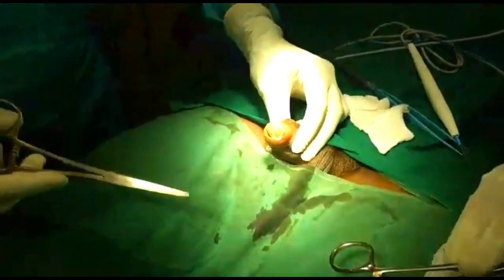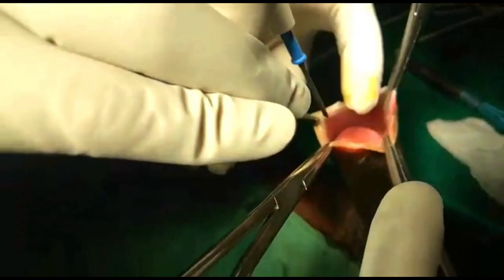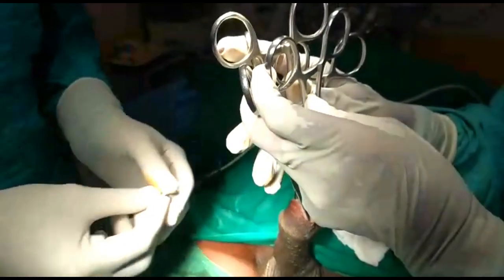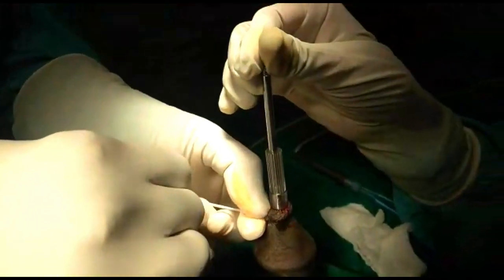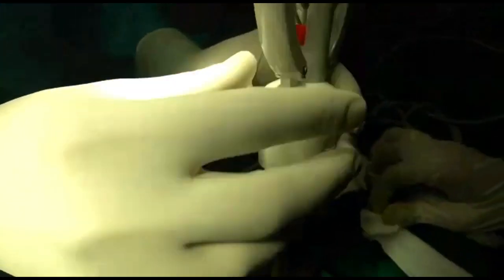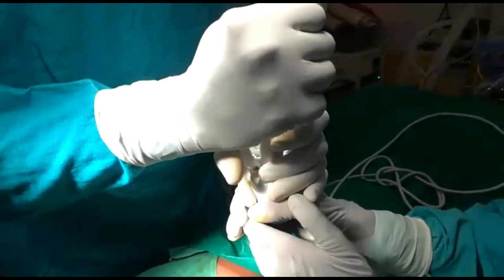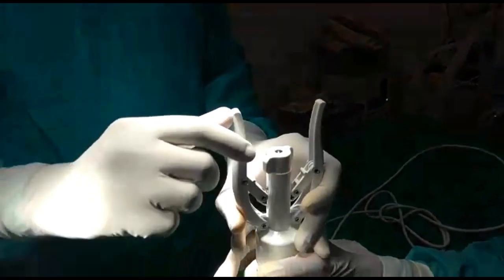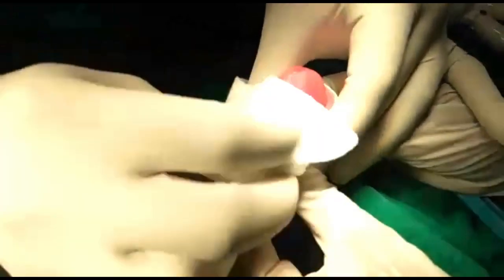Stapler Circumcision surgery Video Chennai | Metromale Clinic & Fertility Center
Stapler Circumcision, a preferred way compared to other conventional and laser circumcision techniques.  Watch Dr. Karthik Gunasekaran perform 3 minutes stapler circumcision at his hospital, Metromale Clinic & Fertility Center in T Nagar, Chennai.

What is a stapler that is used for circumcision?

Stapler is a device that has been developed in China. It includes two parts, inner bell & outer bell.  The inner bell is designed to protect the inner glans and the outer bell consists of a blade to cut the foreskin and staples to close the wound for simultaneous hemostasis.